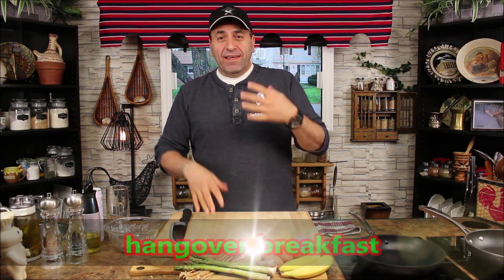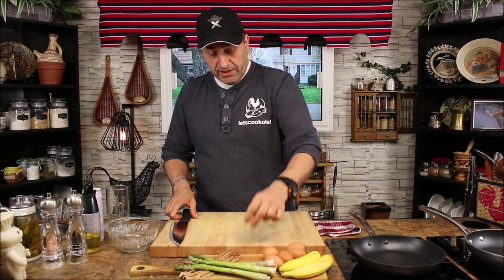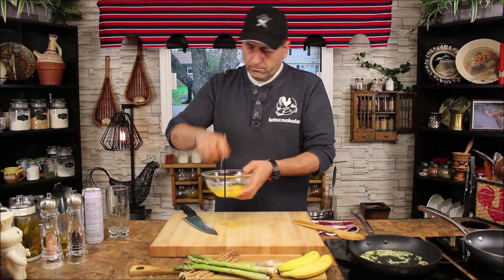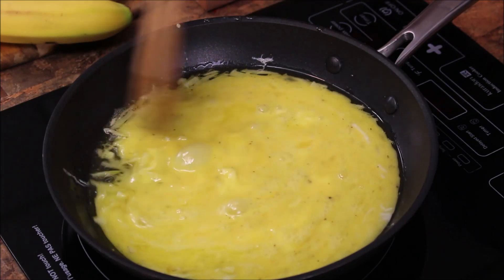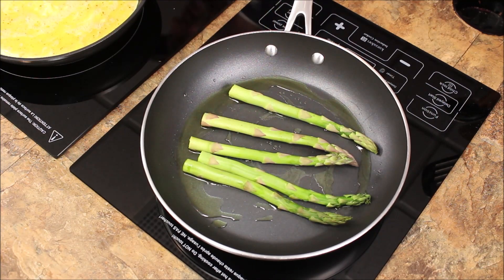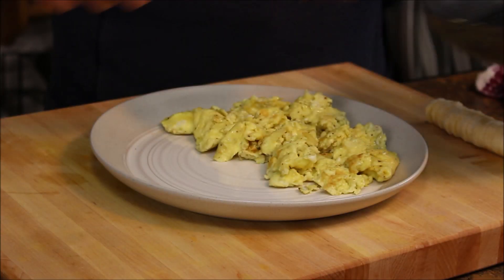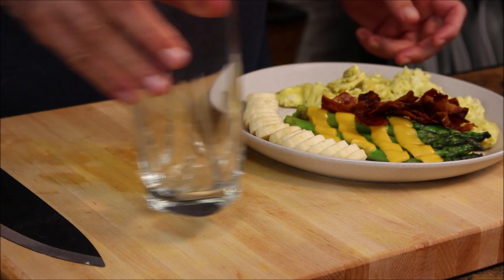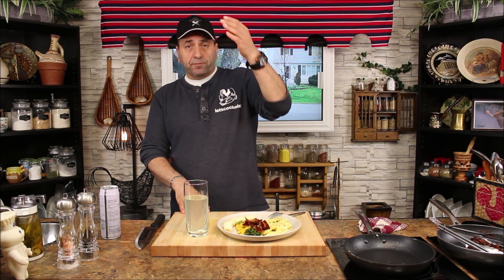Hangover Breakfast and Drink \ cure alcohol hangover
Partying and you drank little too much, and now your body is revolting against you with a monstrous hangover. Not to worry, Letscookolet have the cure of Alcohol hangover with good breakfast and drink . TRY and ENJOY!!